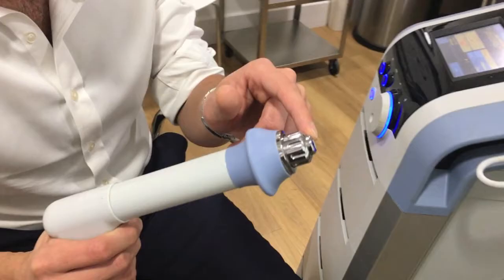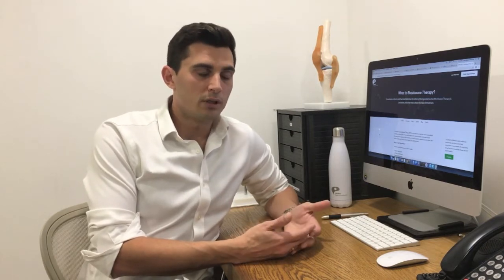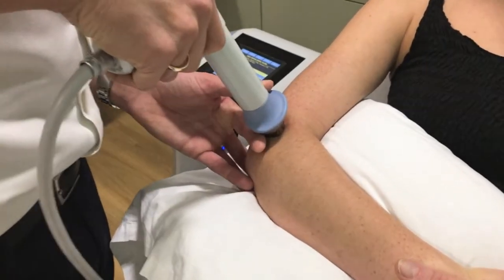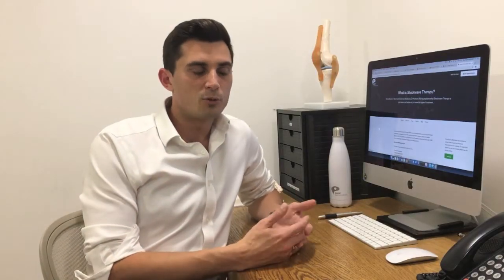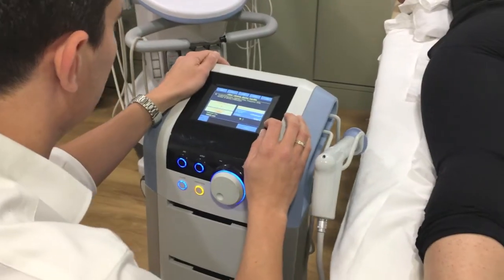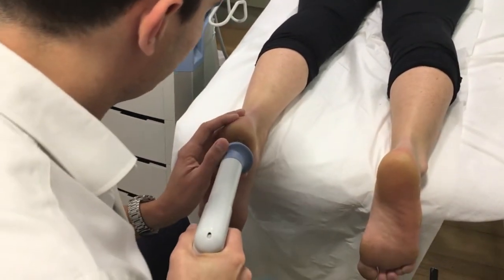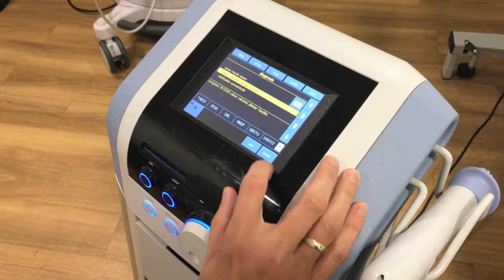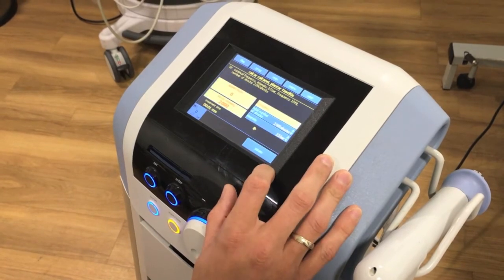PSM Shockwave Therapy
Shockwave Therapy is a form of treatment that our Consultants in Sport, Exercise and Musculoskeletal Medicine can provide, should it be necessary for your recovery. Best results are found when it is used alongside a formal rehabilitation programme.

Consultant in SEM Dr Anthony Waring, who works from our Kensington and Raynes Park Clinics offers a full explanation of what Shockwave Therapy is, when it is most commonly used and what the treatment involves. 🎥 ℹ️